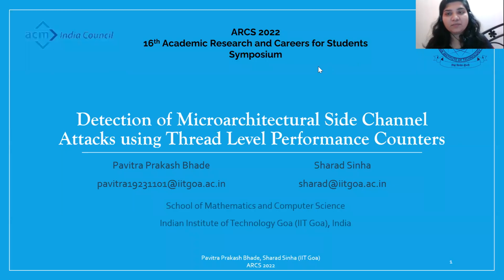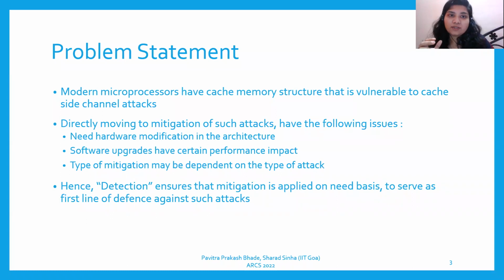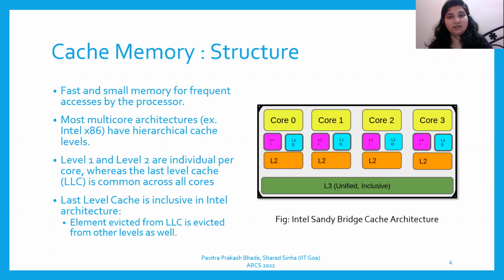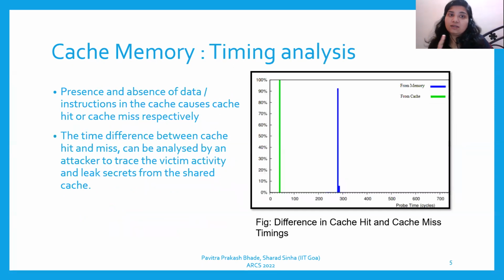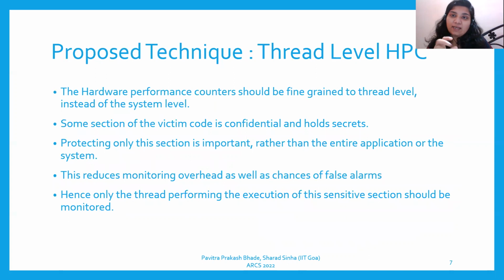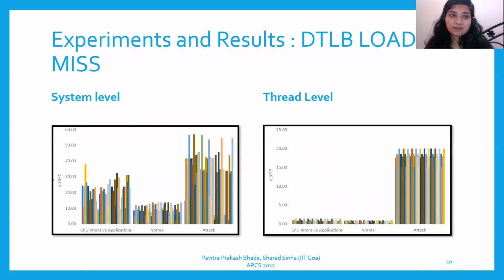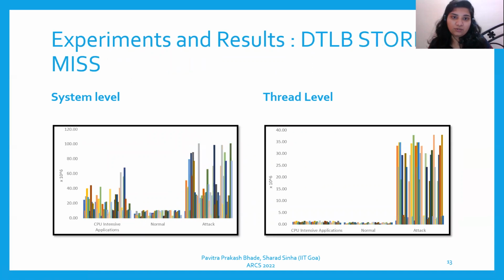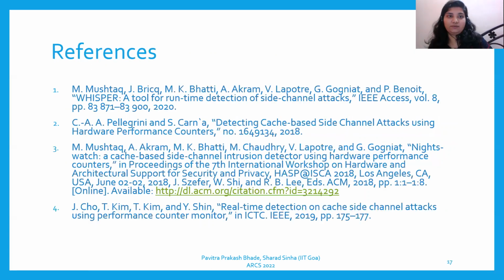Detection of Microarchitectural Side-Channel Attacks using Thread Level Performance Counters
This is a recorded presentation of one of the contributed talks in the poster session at ARCS 2022 with the following details:
Authors: Pavitra Prakash Bhade and Dr. Sharad Sinha